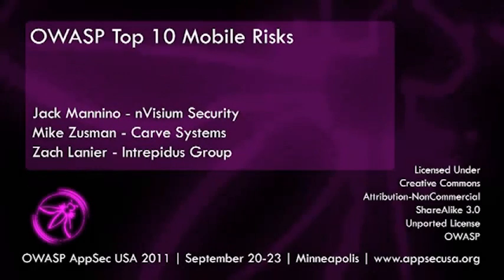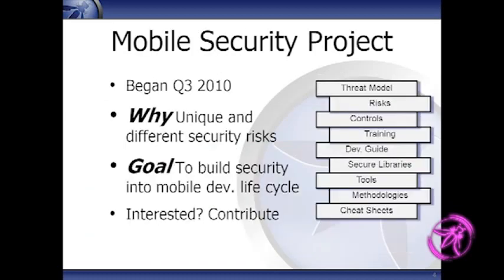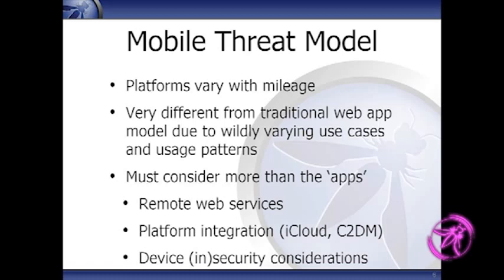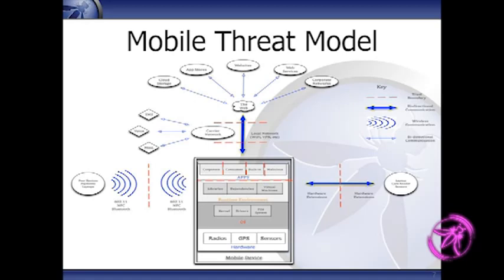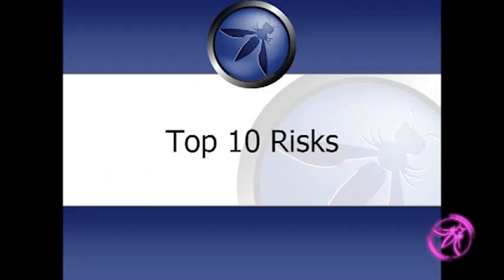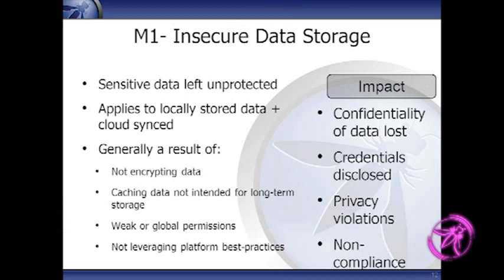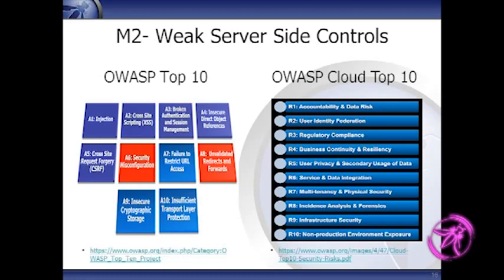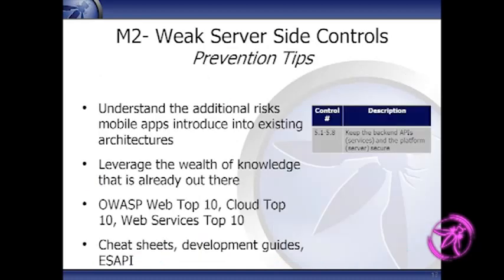OWASP AppSecUSA 2011 OWASP Mobile Top 10 Risks